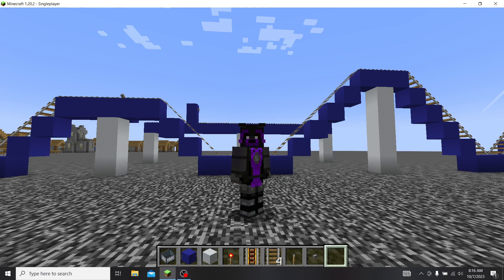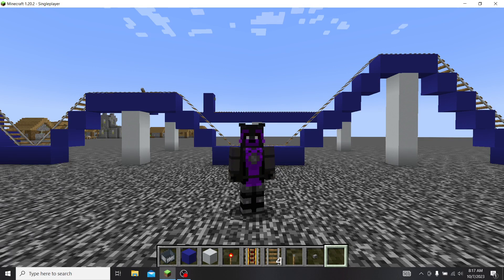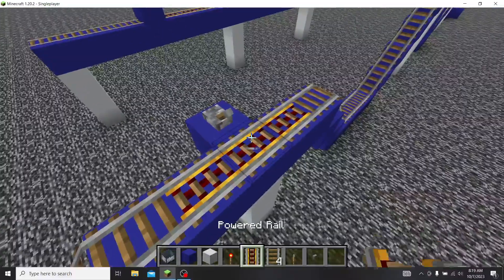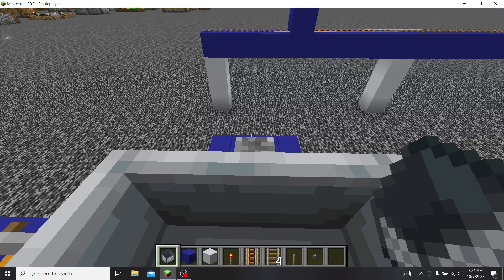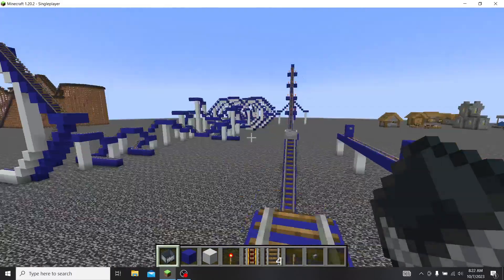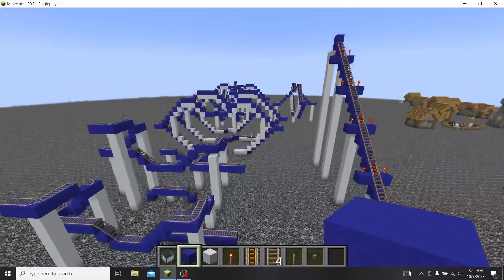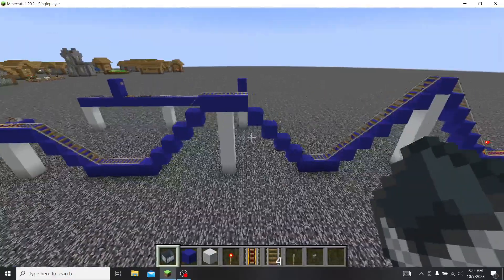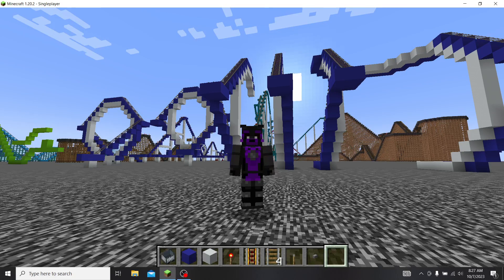Minecraft Theme Park Tutorials: Roller Coaster Basics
In this video, I go over the basics for roller coaster creation in Minecraft:
- Basic station
- Start & Stop
- Chain lift hill replication
- Launched lift hill replication
- Different hill designs
- Basic Boomerang model